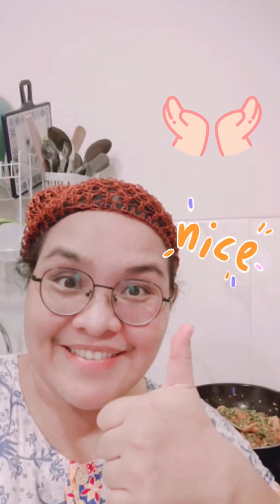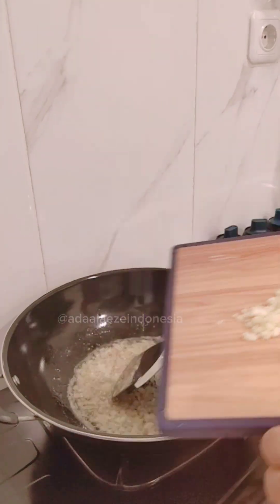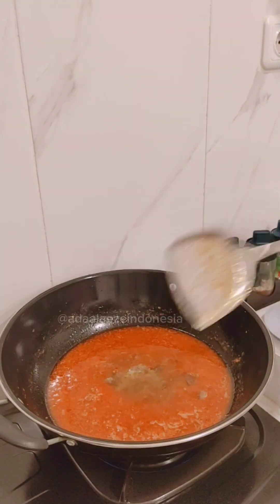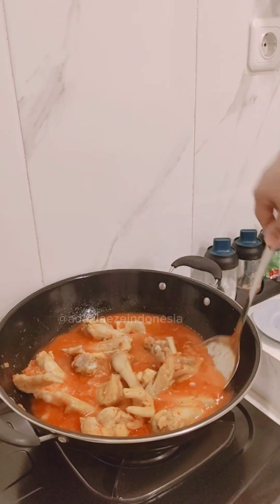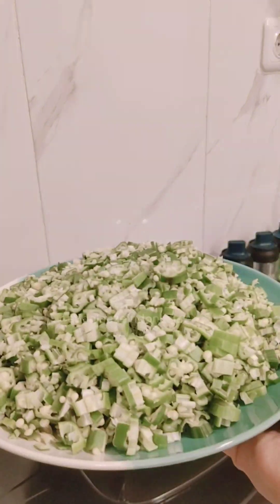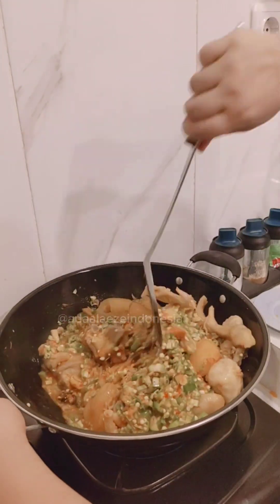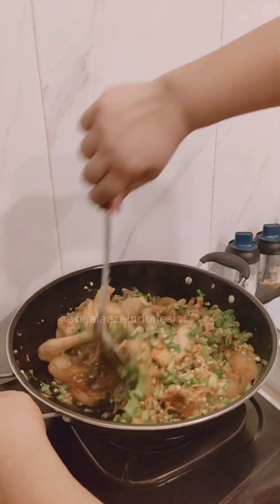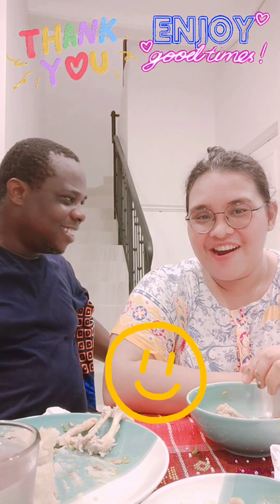Indonesia woman cook a healthy african food OKRO SOUP!!!!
Okra is also antioxidants that be great source of fiber!